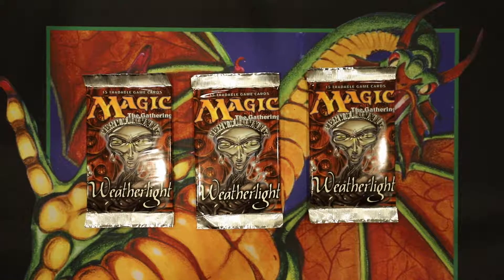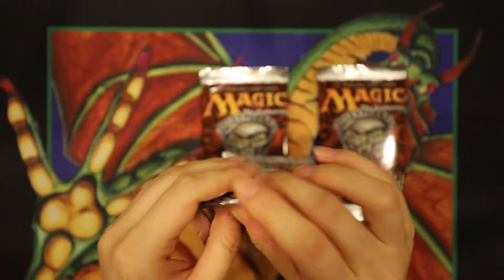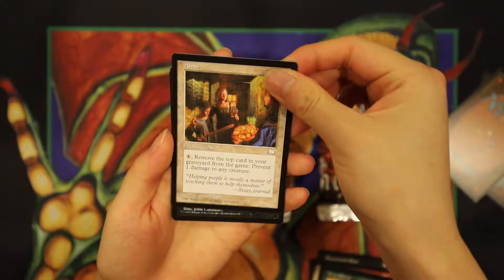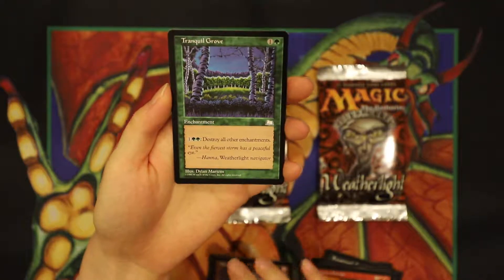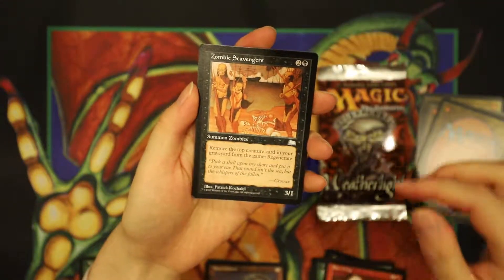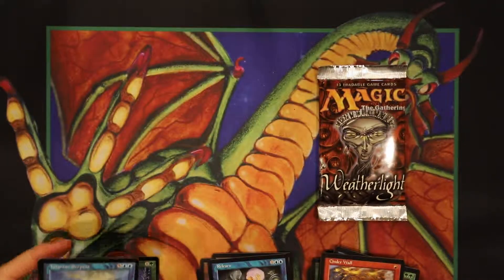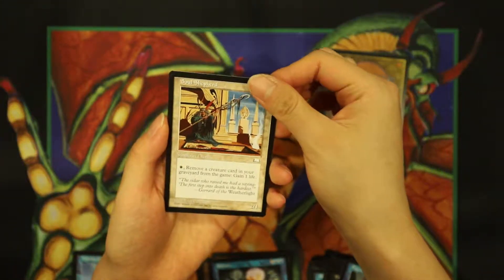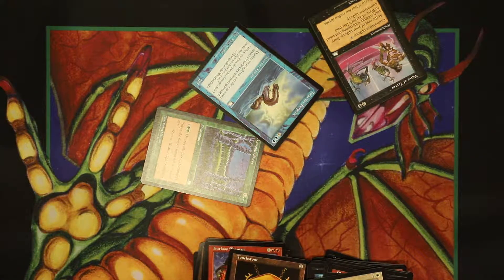MTG: 3x Weatherlight Booster Packs #7 : The Hunt for Null Rod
We picked up a few old school Weatherlight booster packs to try to pull a beautiful Lotus Vale and perhaps a Null Rod. Come join us on our Weatherlight journey.